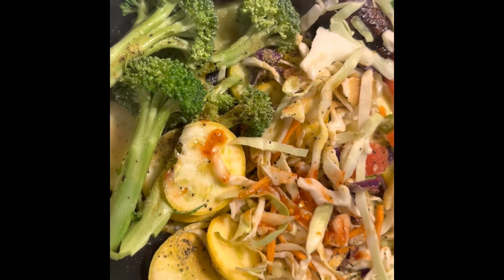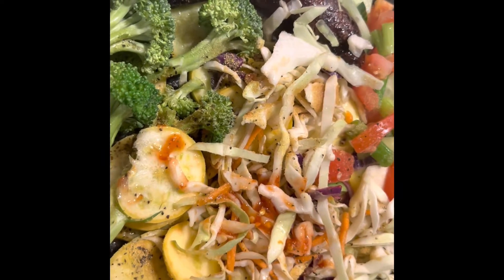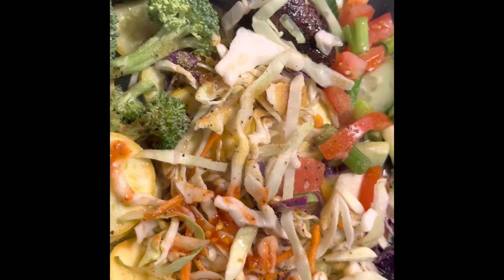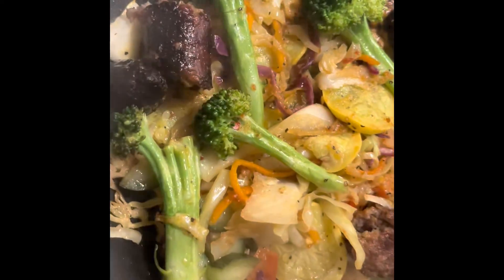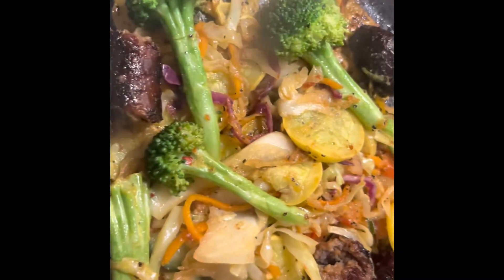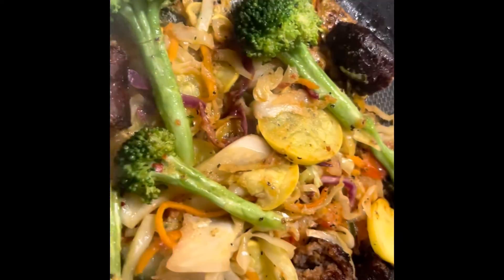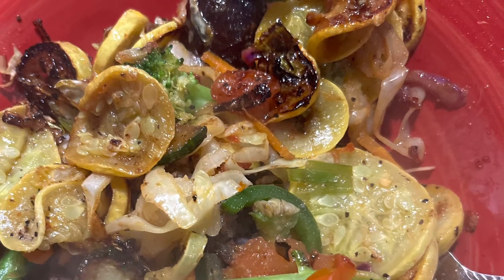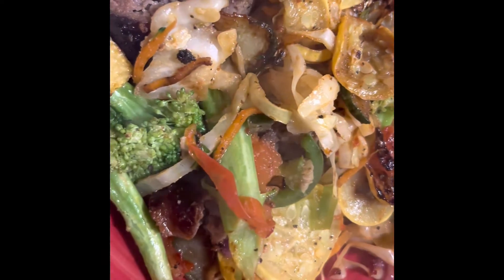Johnsonville brat sausage & fresh sautéed veggies for dinner + low carb eating